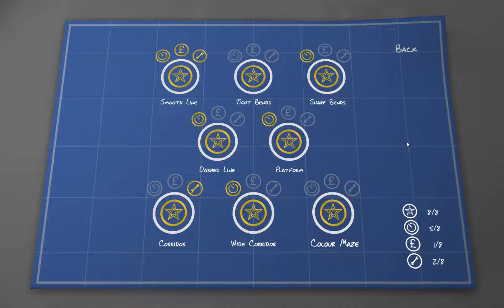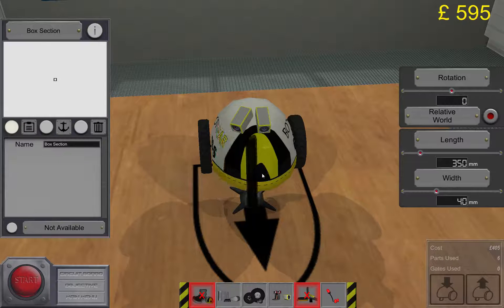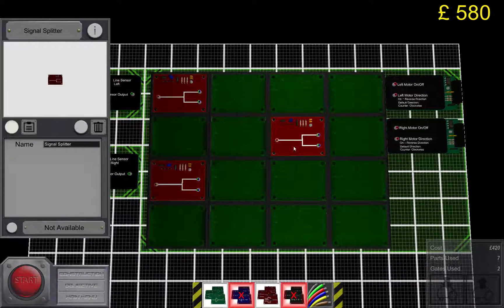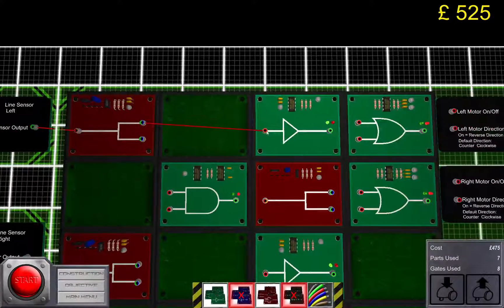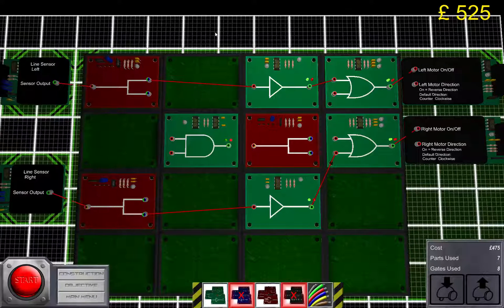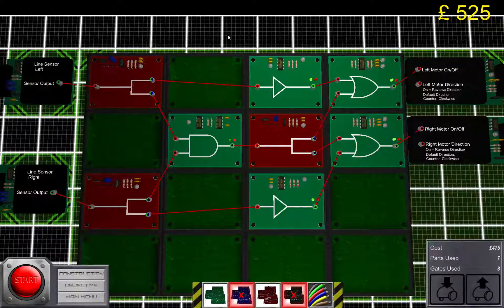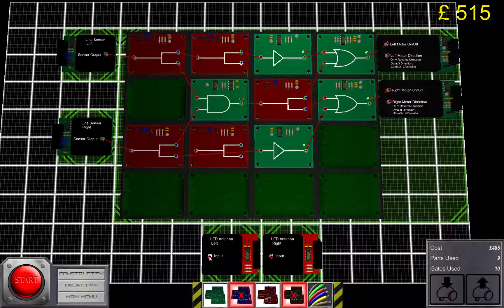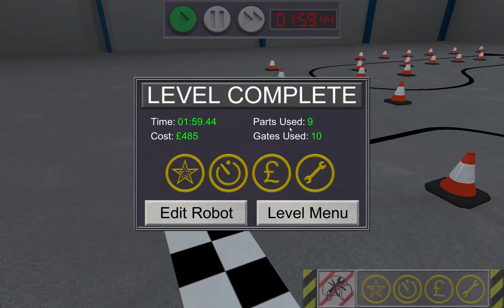Logicbots 1-1 Smooth Line Advanced Tutorial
This is my second tutorial for logicbots. It shows you how to complete level 1-1 using a more advanced line tracking bot. I recommend you learn this way since you can re-use this bot for the next 3 levels with only minor adjustments.